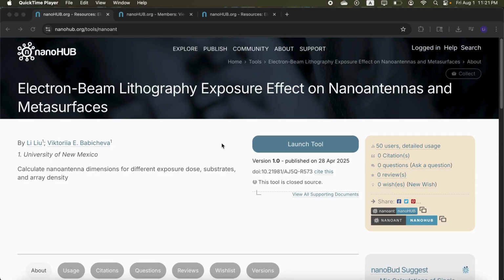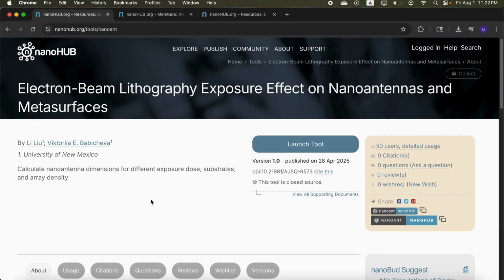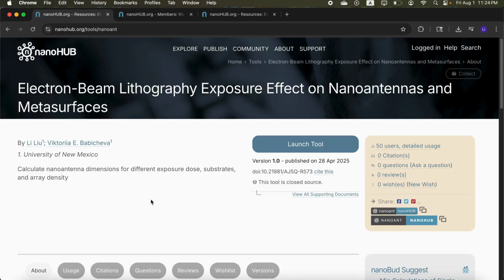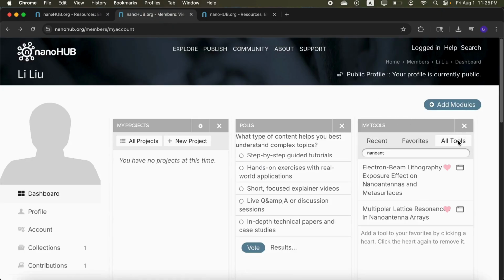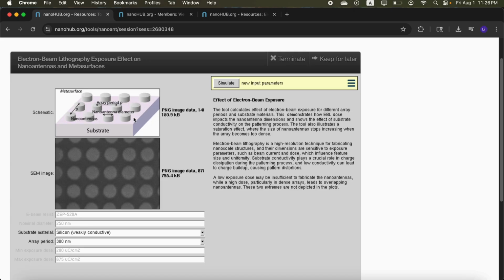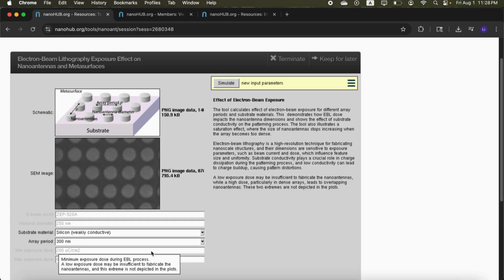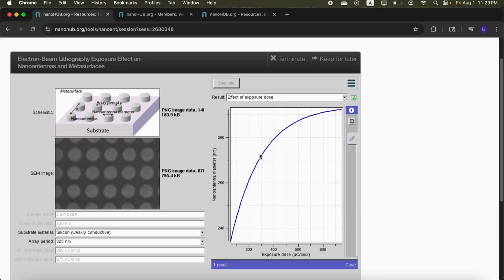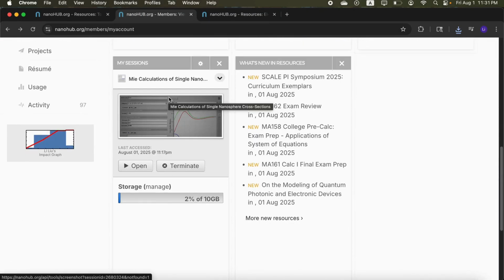UNM nanoHUB Tool "Electron-Beam Lithography Exposure Effect on Nanoantennas and Metasurfaces"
By Li Liu, Viktoriia E. Babicheva, University of New Mexico

This tool demonstrates various examples of how EBL exposure dose impacts the dimensions of nanoantennas in periodic arrays and explores the effect of substrate conductivity on the patterning process. The tool also illustrates a saturation effect, where the size of nanoantennas stops increasing when the array becomes too dense due to proximity effects and electron scattering.

More information in the article L. Liu, A. Holzer, N. Raney, and V.E. Babicheva, "Nanoantennas and Metasurfaces Tailored by Electron Beam Lithography and Substrate Conductivity," Scientific Reports 2025